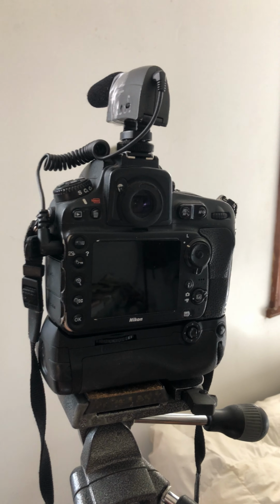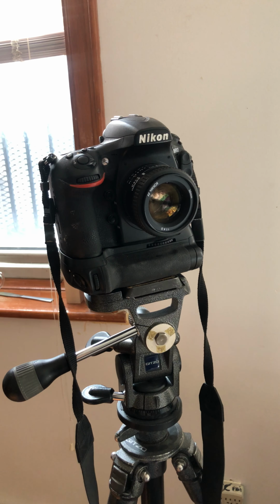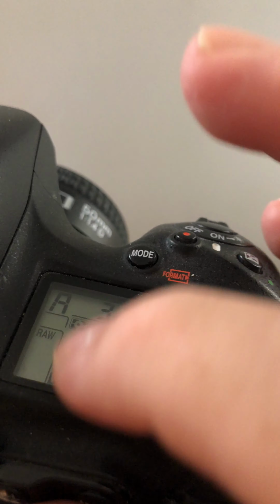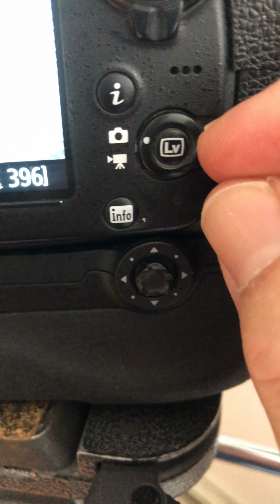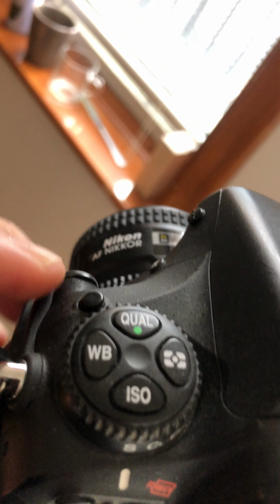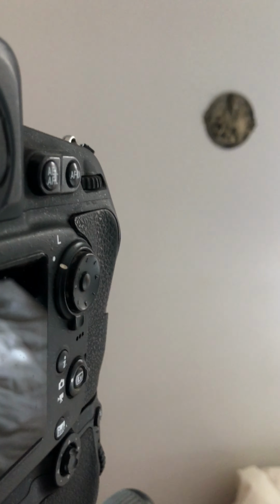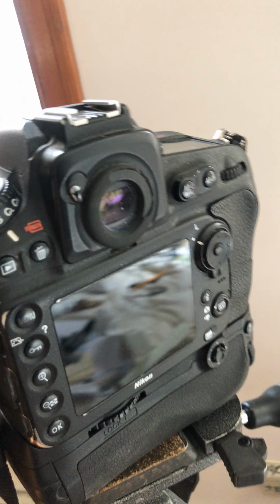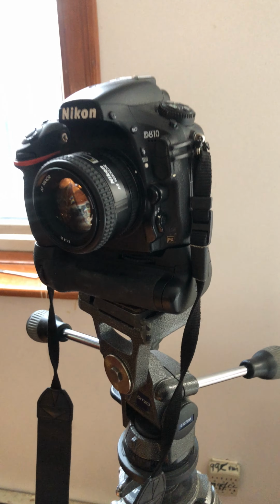Nikon D810 Camera-A brief overview.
I am Scott W Baker. I am a NYC Professional Photographer. With Over 25 years experiences I take a look at the Nikon D810 Camera.